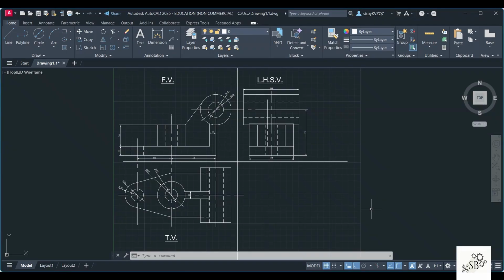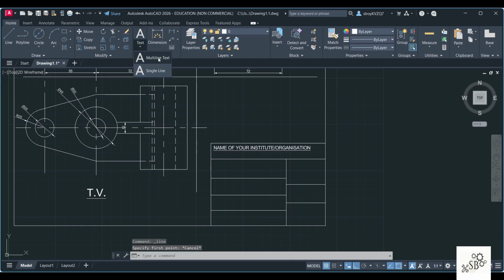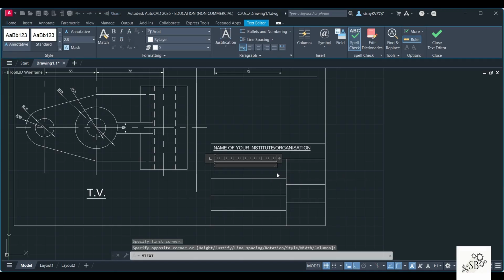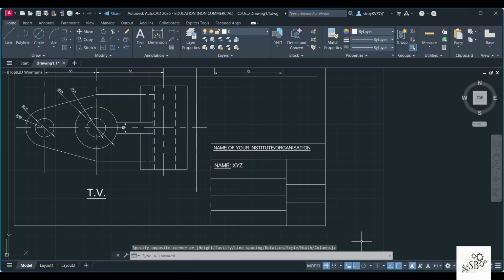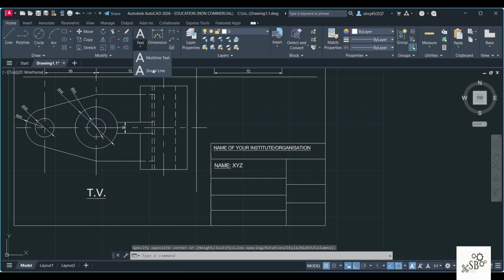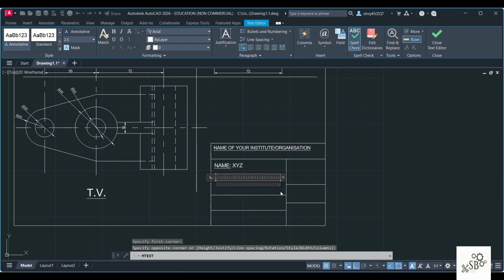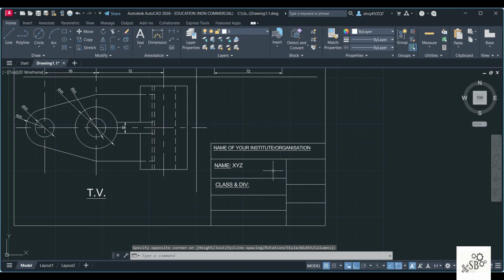How to make Name Plate for an Orthographic Projection Drawing | AUTOCAD Basic Tutorial | Lecture 8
This video explains How to make Name Plate for an Orthographic Projection Drawing.